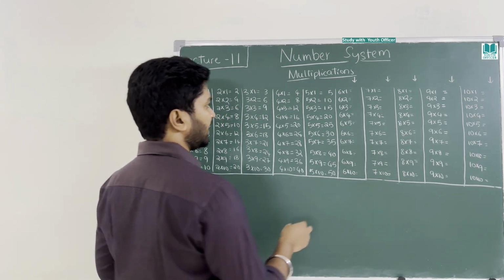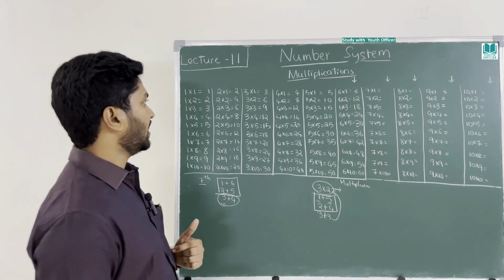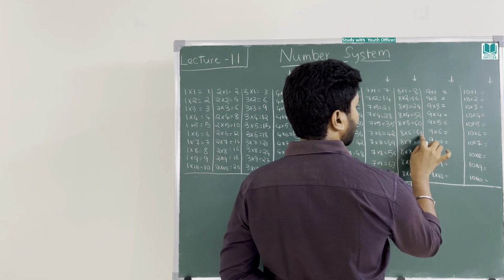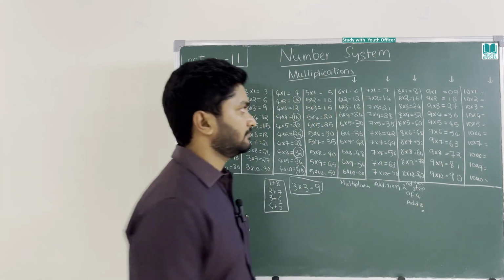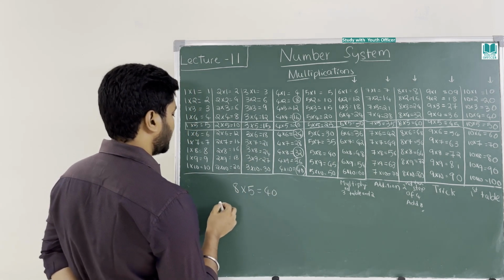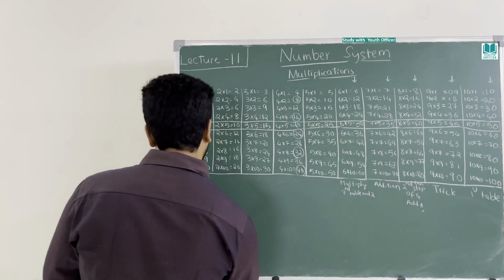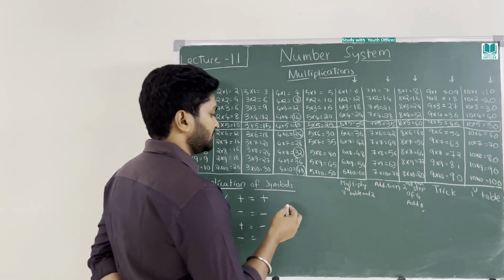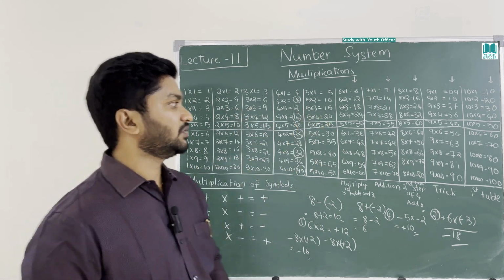Multiplication Tables made easy | Lecture 11 | Number System | MATHS IN COMPETITIVE EXAMS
Hello Winners,

Description:
How to use different method in calculating Multiplications and Tables super-fast in Maths / Quant / Aptitude?? Tricks to remember Multiplication tables easily.

About this video: This video is written and explained in English (India) Language. How to use different method in calculating Multiplications and Tables super-fast in Maths / Quant / Aptitude?? Tricks to remember Multiplication tables easily. This video is Lecture 11. Kishore sir explained about how student should plan properly to the challenges during competitive exams to beat the competition in the job. He suggested to follow Study with Youth Officer for quality content.